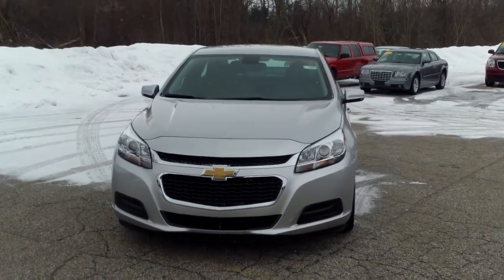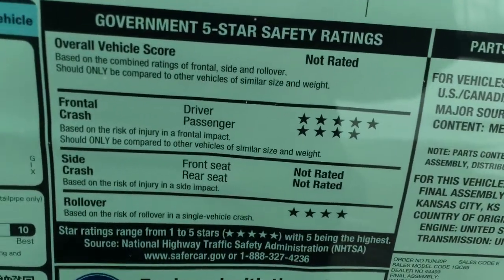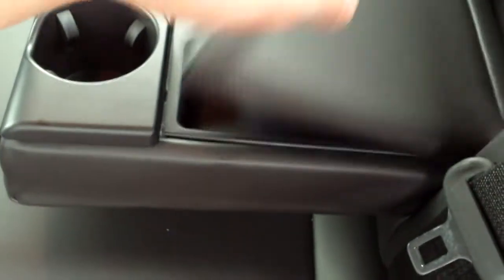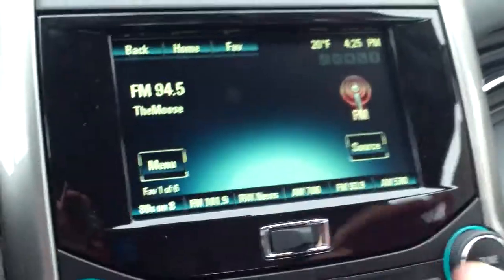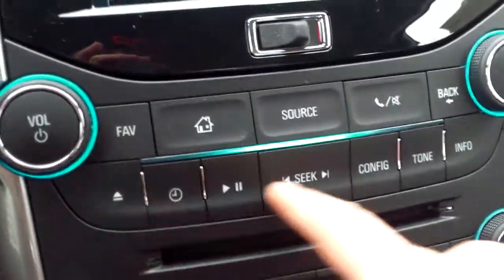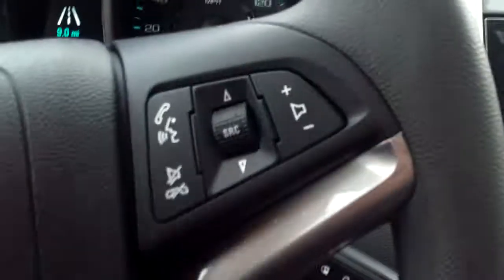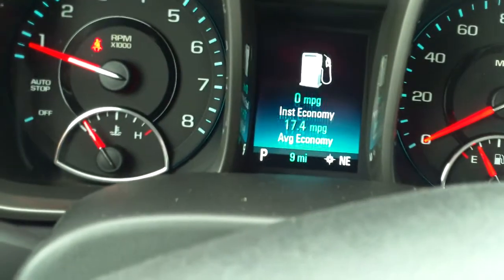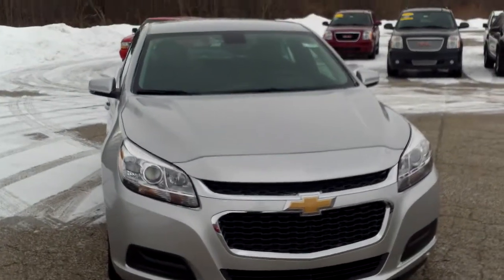2014 Chevrolet Malibu - Schafer Chevrolet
Video walk around for Charles on a 2014 Chevrolet Malibu at Schafer Chevrolet in Pinconning, Michigan.